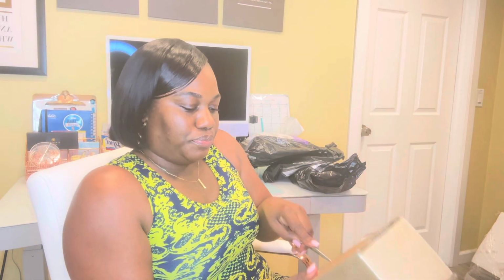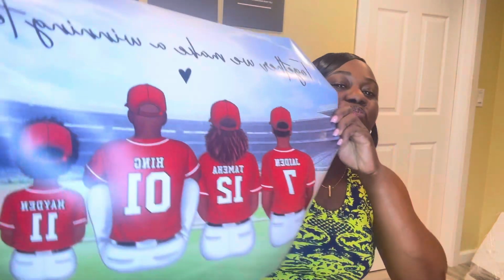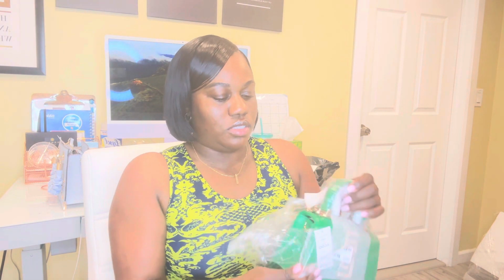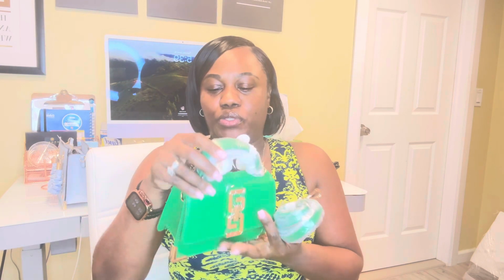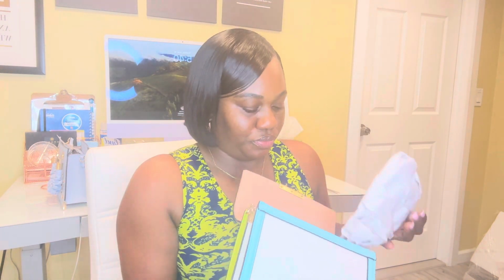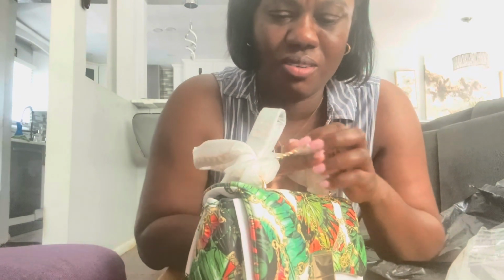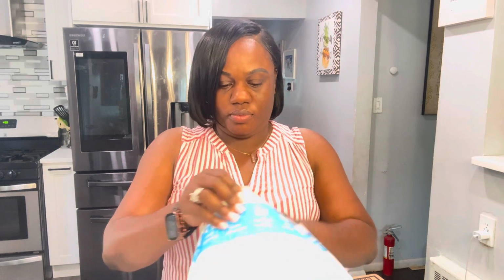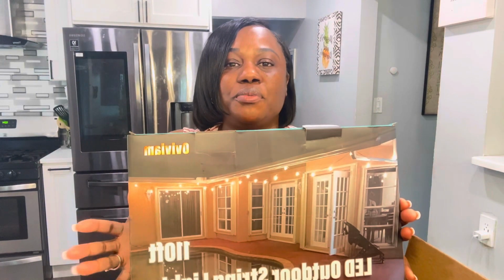ALDO Handbag Mini Haul + MacBook Air M3 Unboxing | VLOG #23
Hey Guys!💕

Come along as I share my mini haul featuring adorable affordable handbags and a thoughtful Father's Day gift. From butterfly designs to vibrant colors, these bags are perfect for any occasion.

Also follow my business page on Instagram

Also support my small black business
You can find the body butter, natural soaps and oil please email for all purchases.